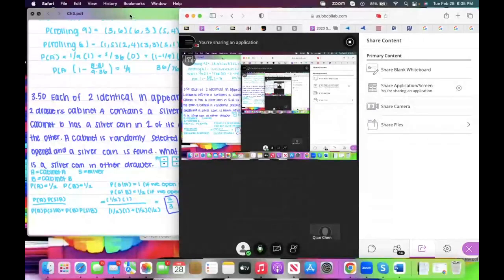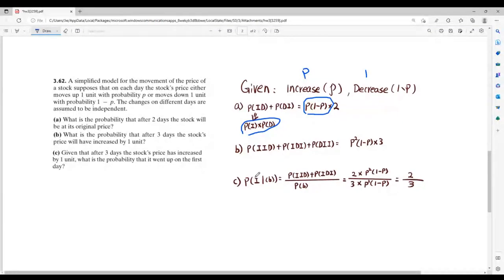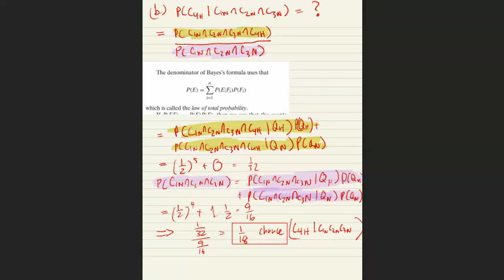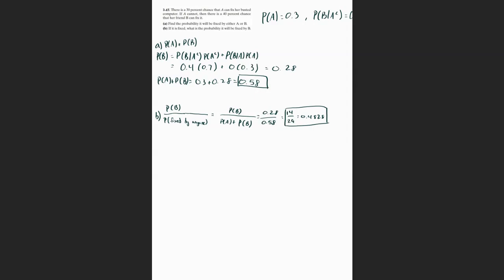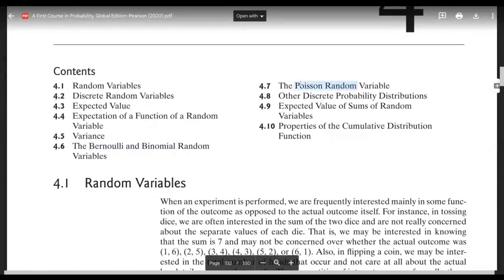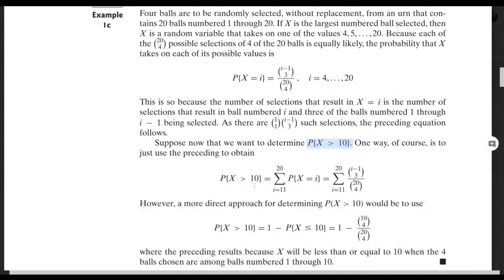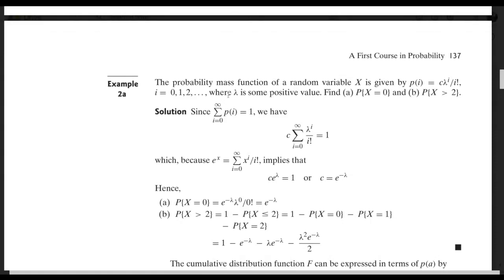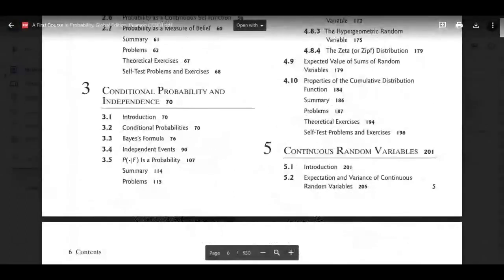Probability & Statistics - 9